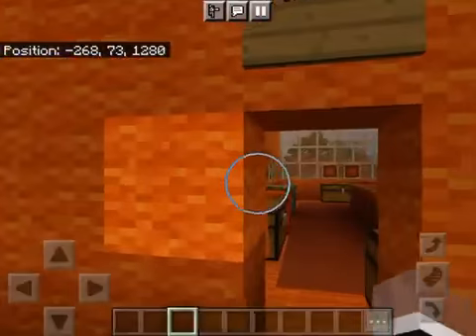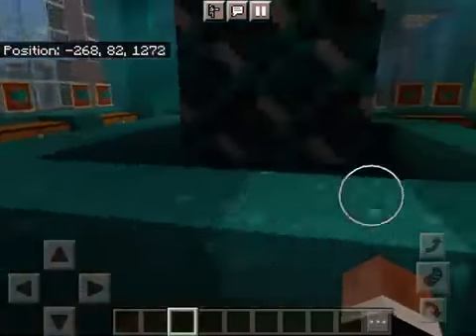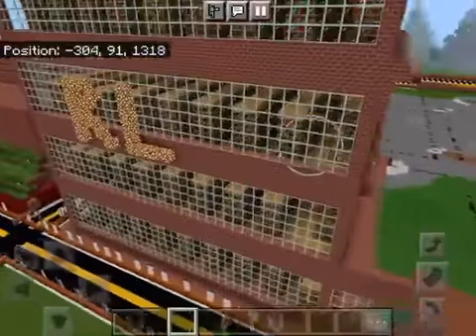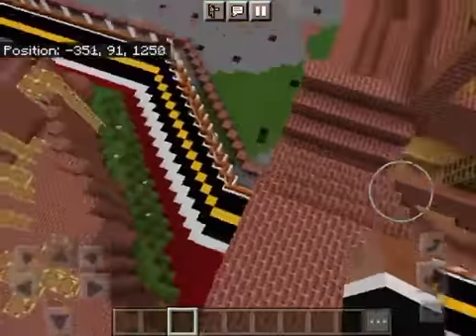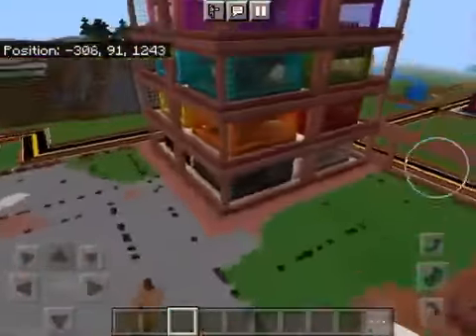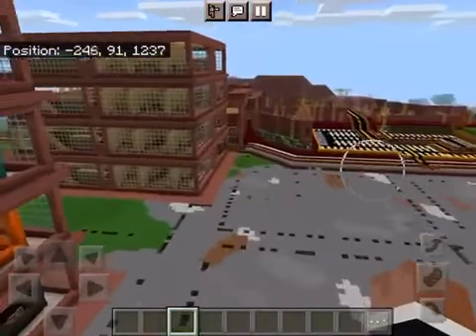Minecraft Pocket Edition TAIP World Tour Episode 6 - Spruce Village and the Mall 2 Anchors Down